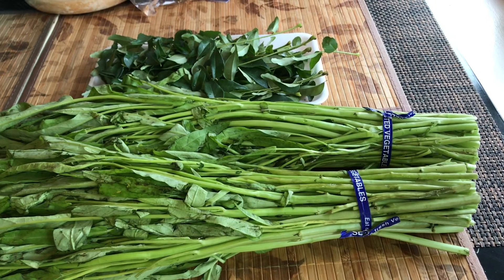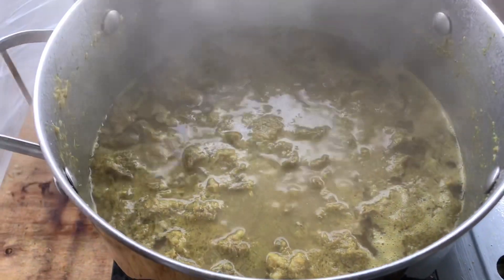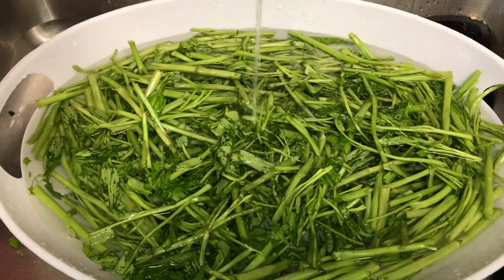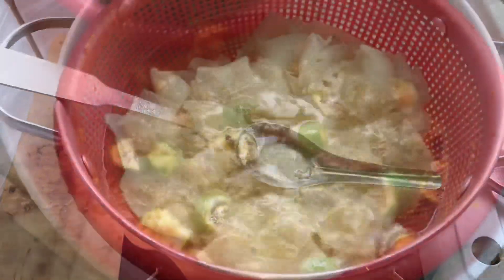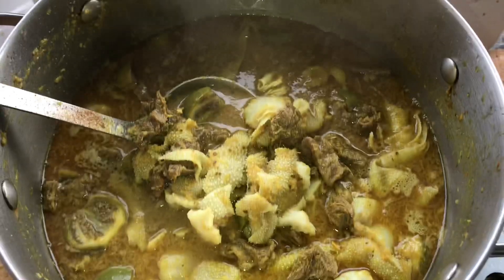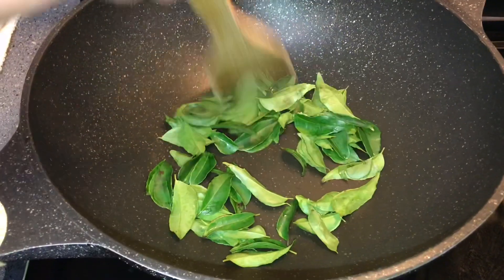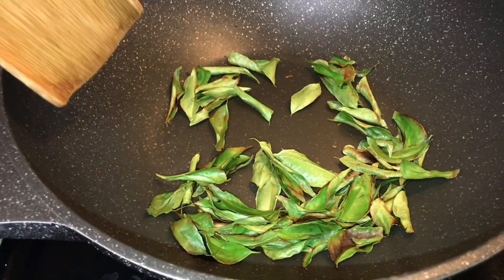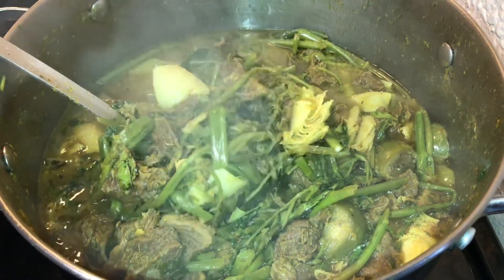Samlor Machu Kroeung Beef, Tripes and Water Morning Glory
I’m making សម្លម្ជូរគ្រឿងសាច់គោ Beef Somlor Machu Kroeung once again. Each cooking is unique, but as far as the main ingredients go all pretty much the same.